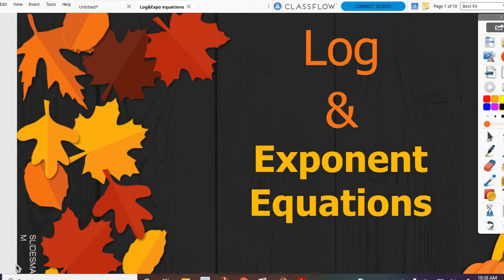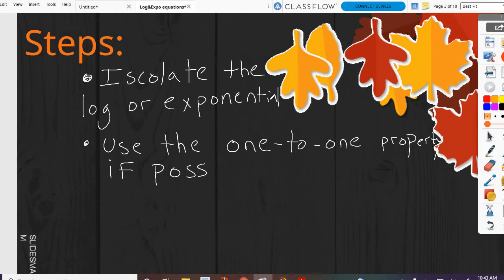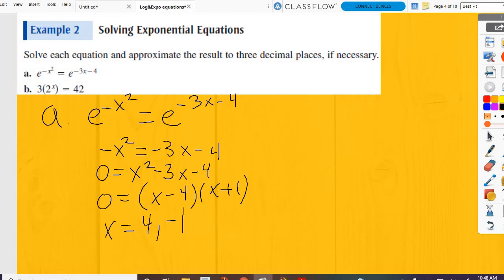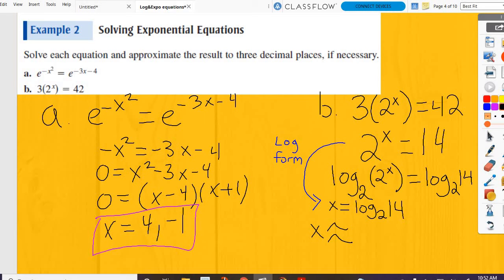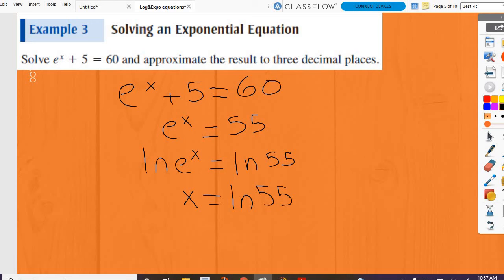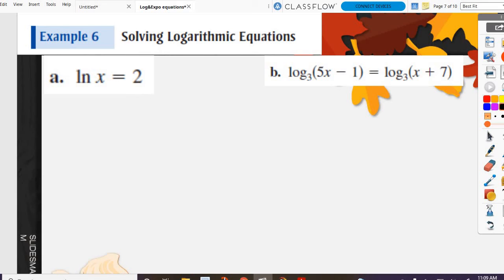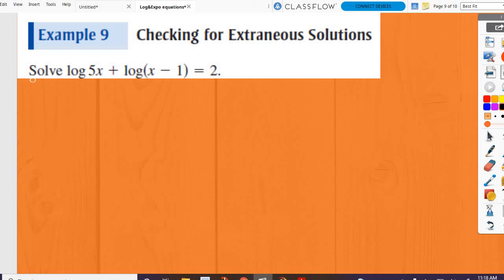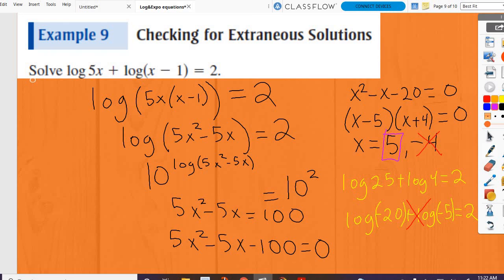Exponential and Logarithmic Equations